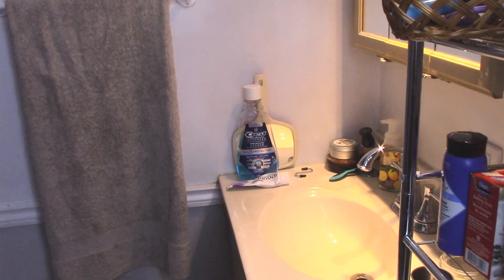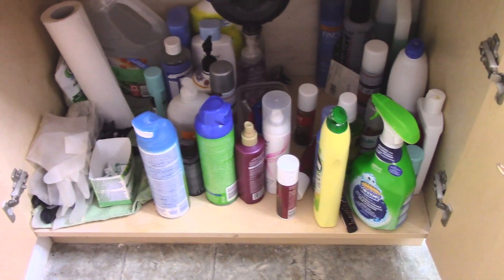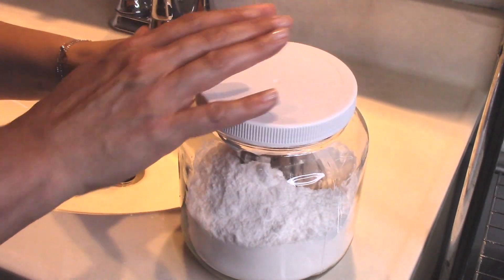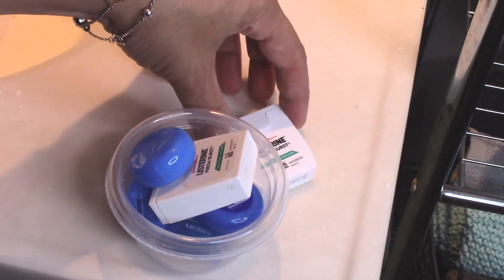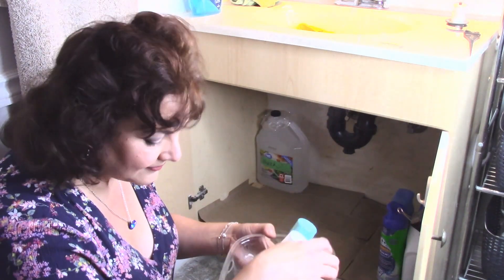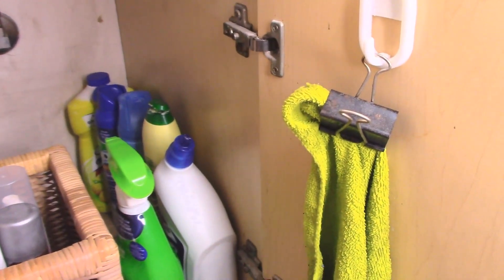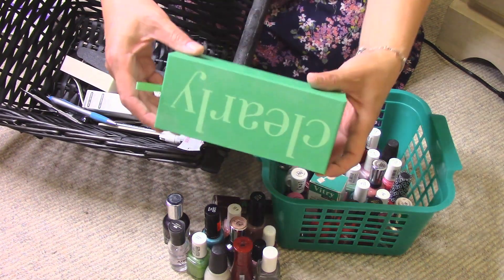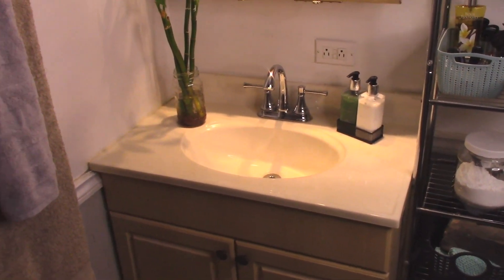FRUGAL BATHROOM ORGANIZATION | CLEAN AND ORGANIZE PART 1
Budget and/or free organization for my downstairs bathroom!